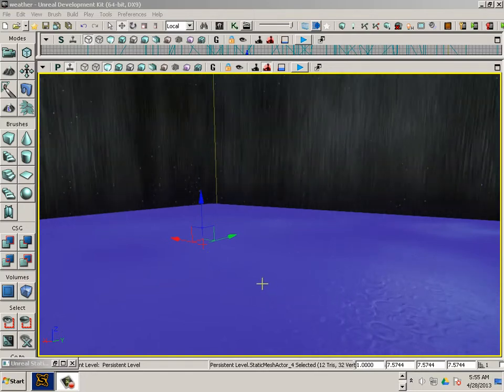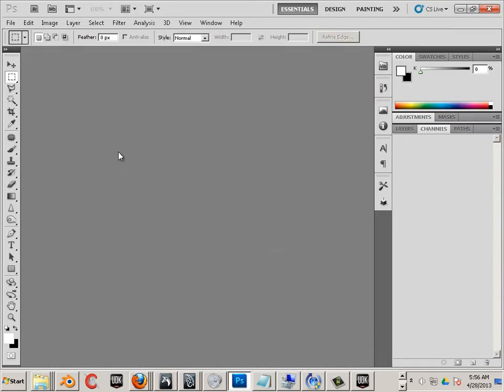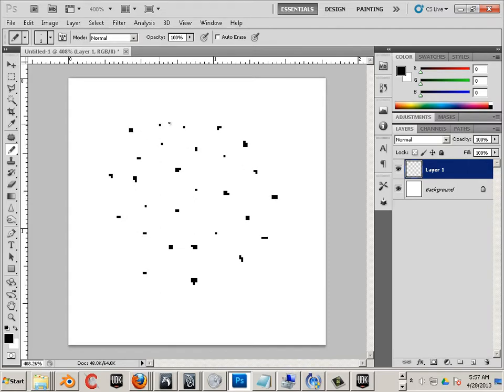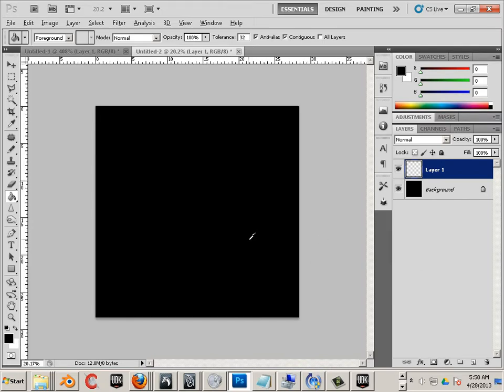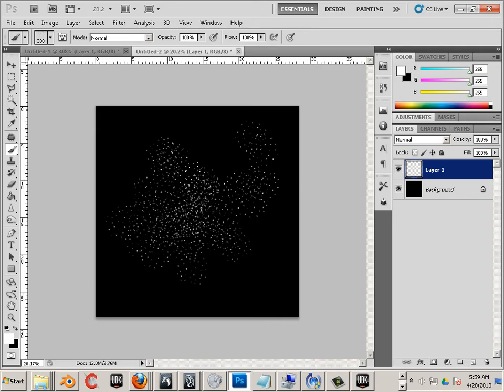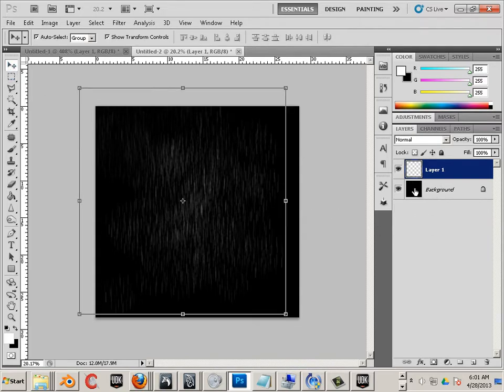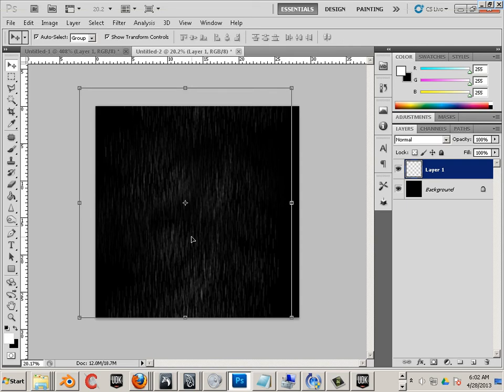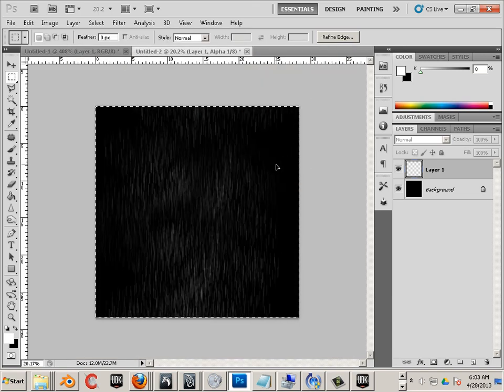0301 UDK) Rain Alpha 1